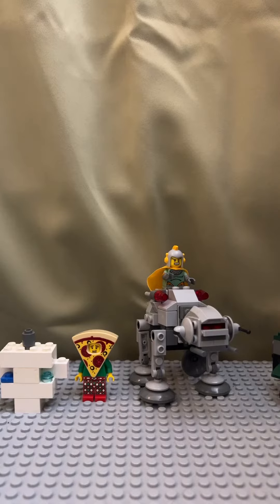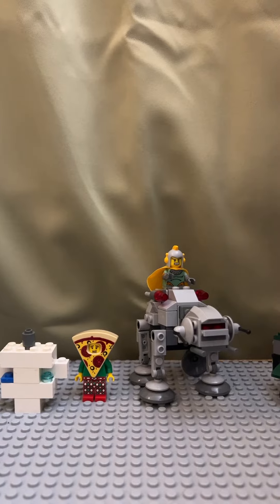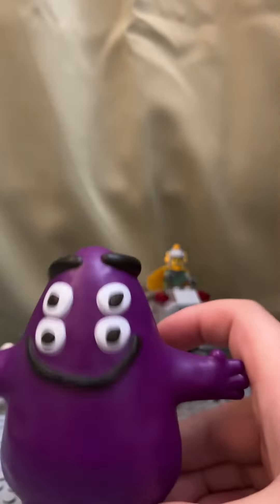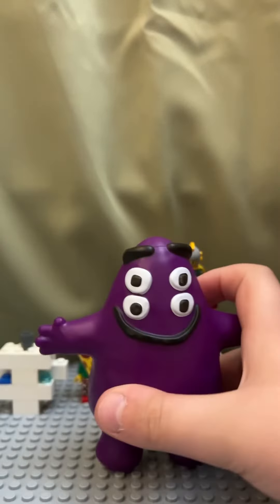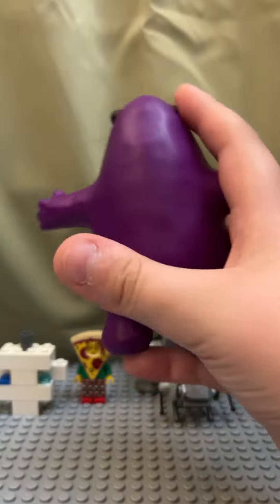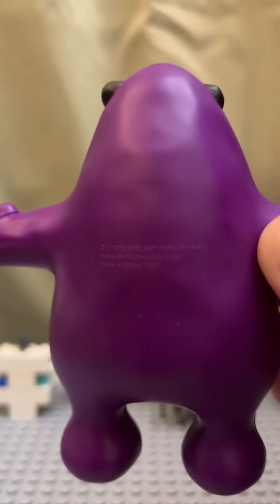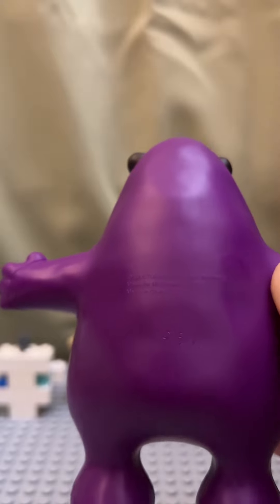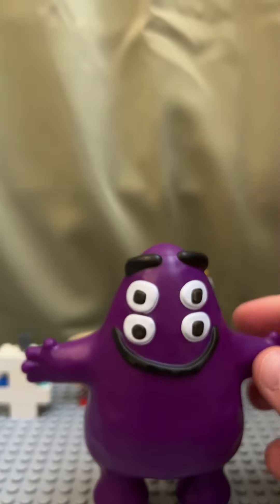Reviewing ￼the adult happy meal toy Grimace￼￼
Reviewing The￼ adult happy meal toy grandmas￼